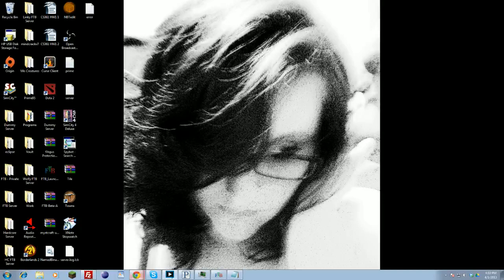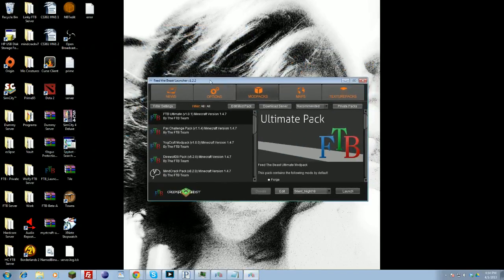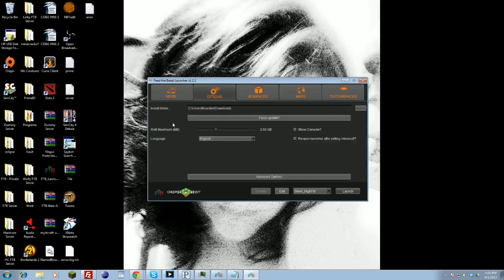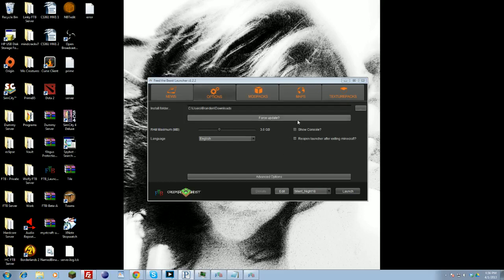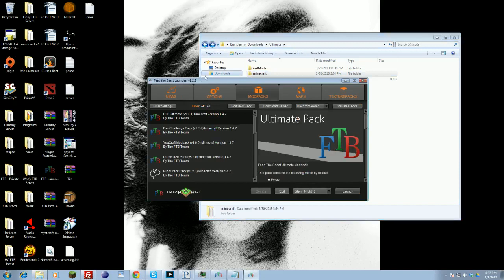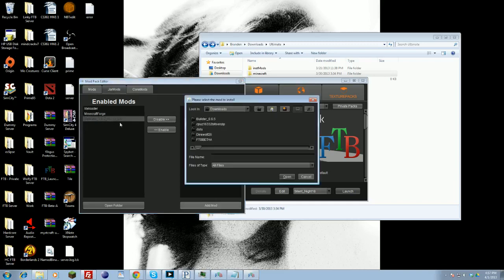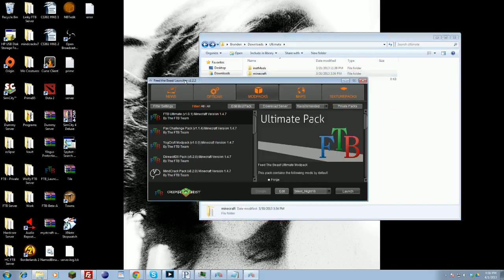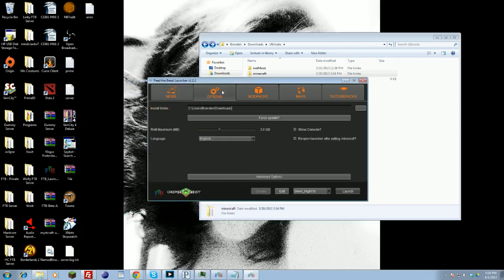How To: Install and Setup FTB Client + Mod/Optifine Installation!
Short Tutorial on how to download, launch and set up Feed The Beast. Along with other helpful tips, such as how to add Mods to your FTB client, edit ModPacks, chose a different ModPack version. and add texture packs.

Helpful Links